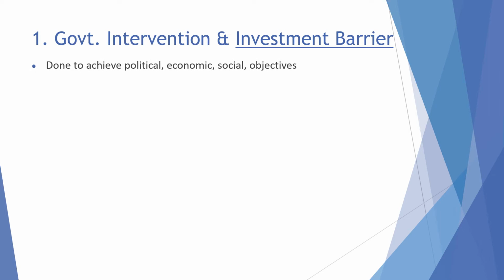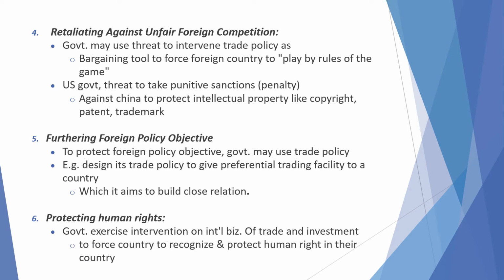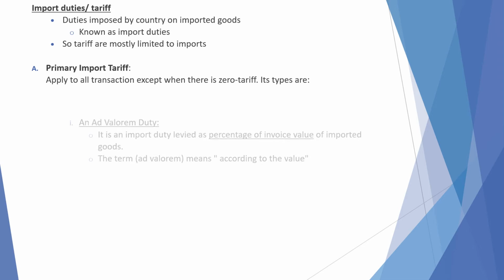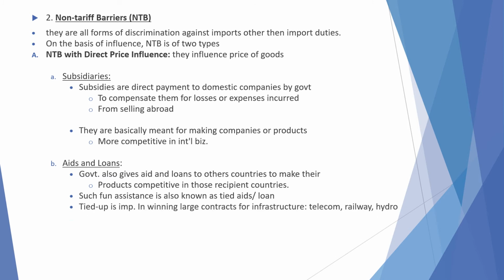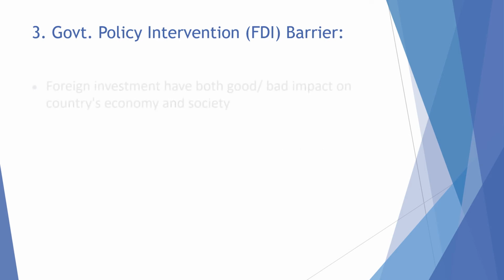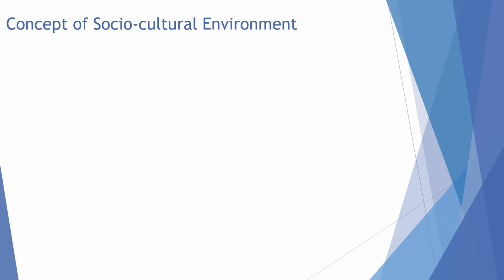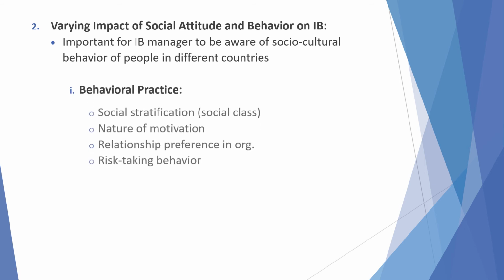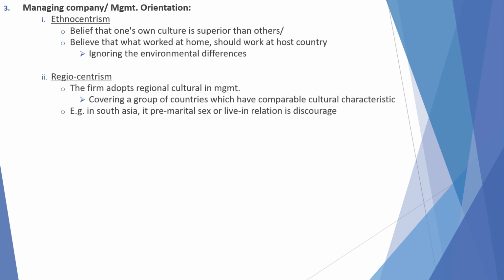Global Business Environment II PART B II International Business II BBA 5 Semester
this video includes about

Govt. Intervention,  &
 investment barrier,
Political reasons ,
Economic reasons,
 international trade,
Tariff barrier ,
Non-tariff barrier,
 FDI barrier  ,
Concept of Socio-cultural Environment,
Why culture matters in IB,
Managing cultural differences,